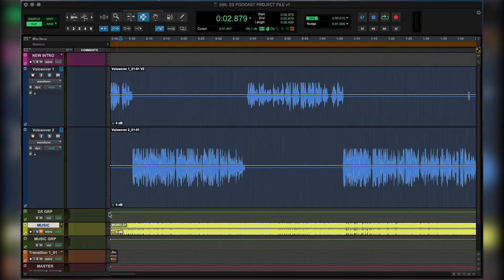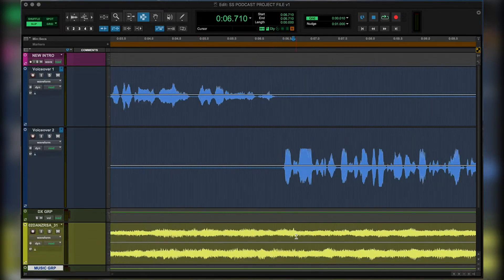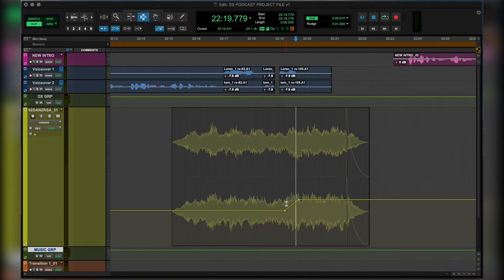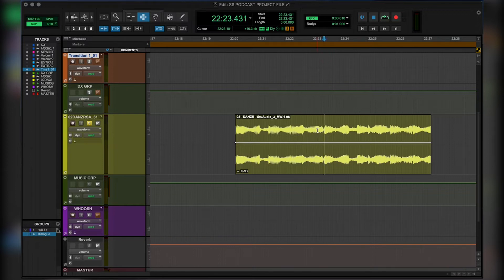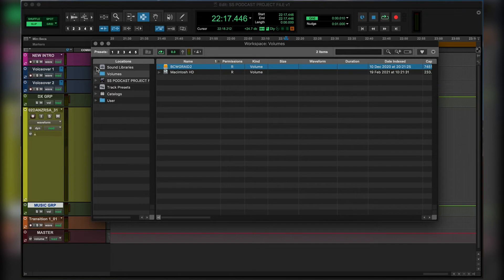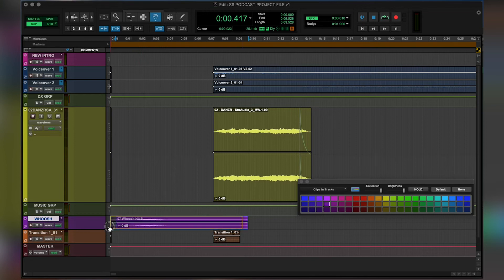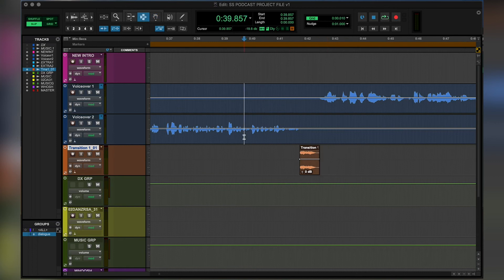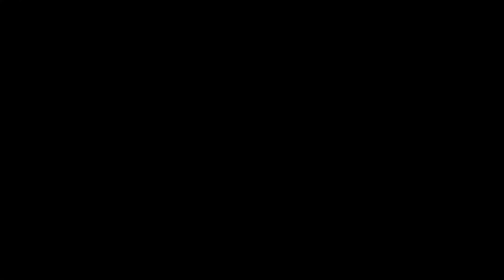Music and Sound Effects for Podcasts in Pro Tools